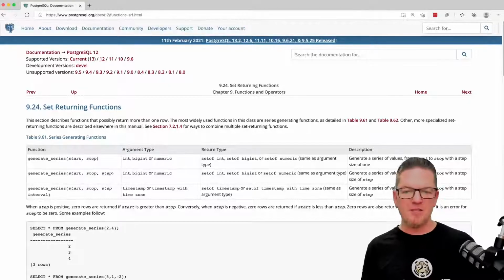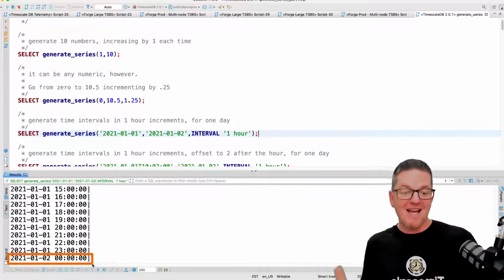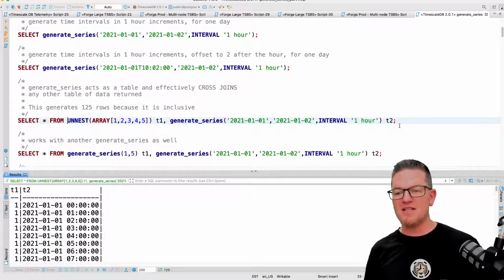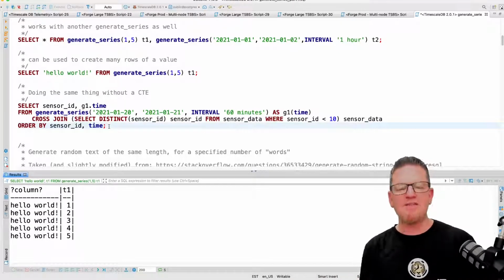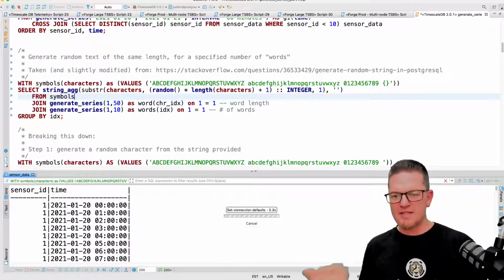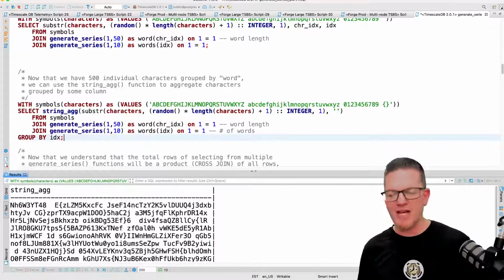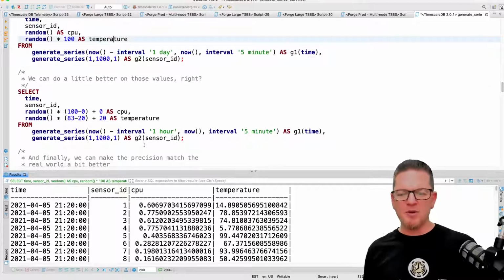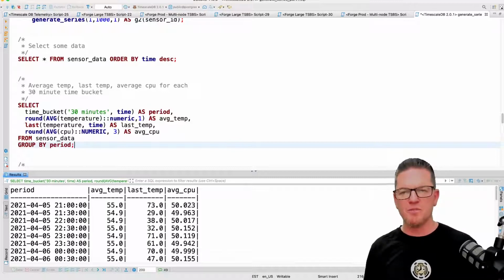TimescaleTuesday: Generating Sample Data - Intro to generate_series - Part 2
In this TimescaleTuesday video, Developer Advocate Ryan Booz provides an introduction on how to use the Postgres function 'generate_series' to create sample data. After reviewing the basic usage of 'generate_series', Ryan begins to dive into more complex examples and shows you how combining multiple sets of generated data can quickly generate large amounts of data for almost any testing scenario.

In a follow-up video, Ryan will dive into more complex examples, including how to use some custom functions to create more realistic random data.

🛠 𝗥𝗲𝗹𝗲𝘃𝗮𝗻𝘁 𝗥𝗲𝘀𝗼𝘂𝗿𝗰𝗲𝘀
📌 How to create (lots!) of sample time-series data with PostgreSQL generate_series blog post ⇒

📚 𝗖𝗵𝗮𝗽𝘁𝗲𝗿𝘀:
⏱ 0:00 ⇒ Why use generate_series()?
⏱ 2:11 ⇒ Basic usage
⏱ 5:25 ⇒ Combining multiple series
⏱ 8:40 ⇒ Static Timestamp table
⏱ 10:48 ⇒ Generate Random strings
⏱ 14:00 ⇒ Creating time-series data
⏱ 19:30 ⇒ Closing